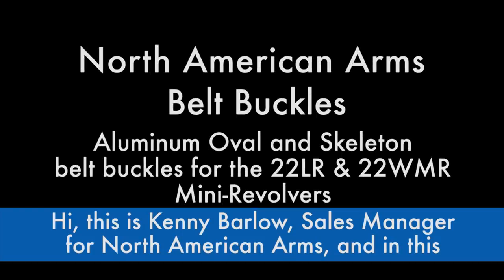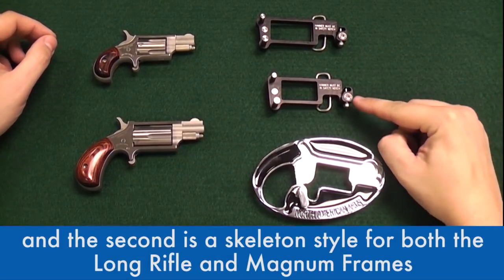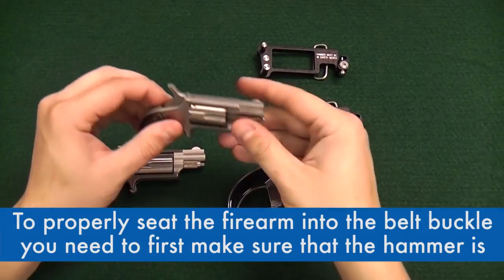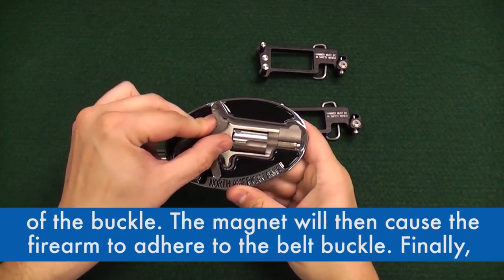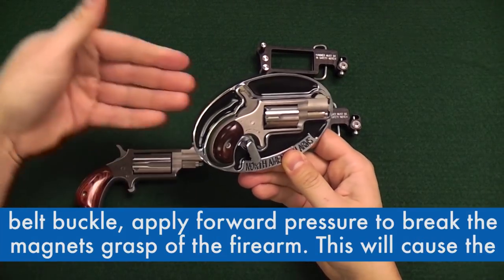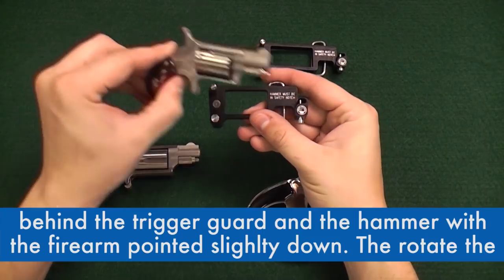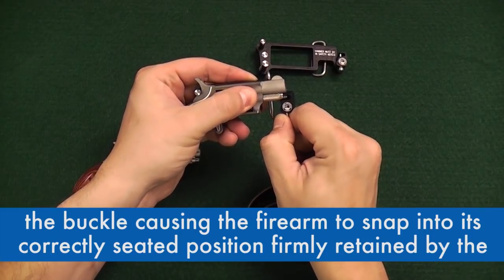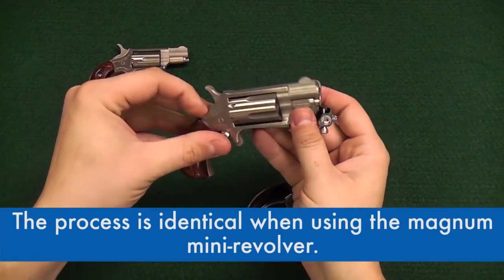NAA Belt Buckles